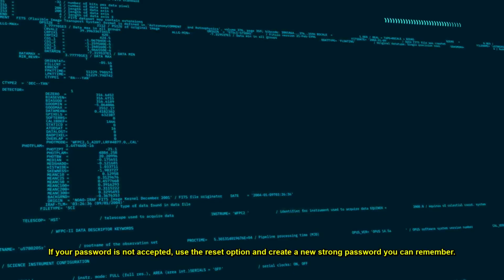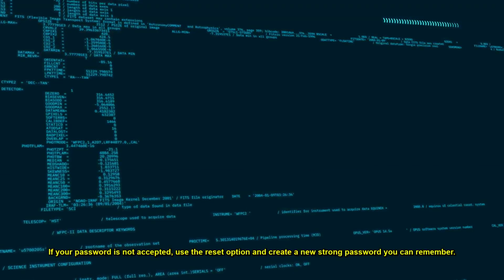How to setup Premiere Pro for Film Grain and Stylized Looks - Easy Tutorial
Unlock the secrets to achieving stunning film grain and stylized looks in Adobe Premiere Pro with our easy-to-follow tutorial! In this video, we’ll guide you step-by-step on how to set up your Premiere Pro workspace for the best results. Whether you’re a beginner or an experienced editor, these tips will elevate your projects and give them that cinematic touch you’ve been aiming for.